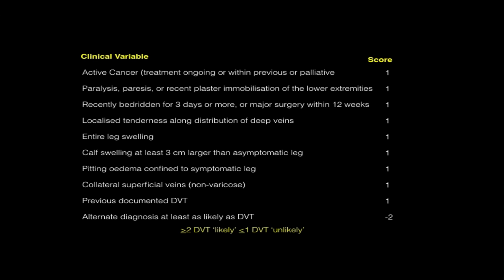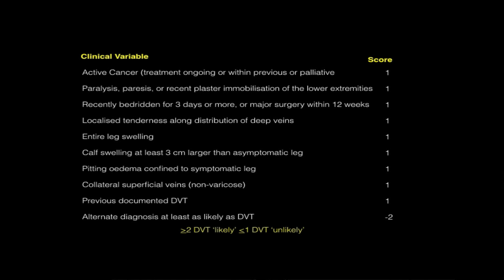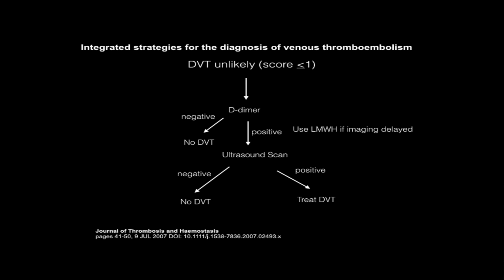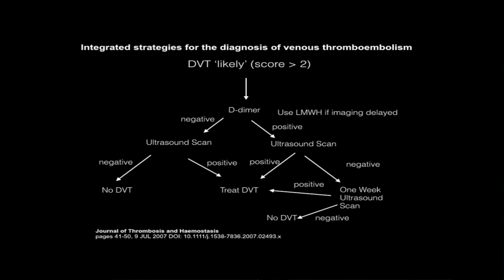A Guide to DVT Diagnosis For Health Professionals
A Guide to Deep Vein Thrombosis Diagnosis For Doctors and Nurses

The diagnosis of Deep Vein Thrombosis is important. Clots in the legs can travel to the lungs causing pulmonary embolism and death. In fact pulmonary embolism -abbreviated to PE -is second only to cardiac events as a cause of sudden death. The media seems to regularly report the unexpected death of apparently previously healthy people from PE. The data are also striking: PE is the third commonest cause of death among patients in hospital and 60% of patients who die in hospital have PEs at post mortem examination. During pregnancy and shortly afterwards, PE is the leading cause of maternal mortality and morbidity in this country.  But DVT can be very difficult to diagnose.
So how do we investigate patients thought to be at risk, without inundating our ultrasound service? In this short video, I will describe a diagnostic algorithm for DVT.
The most important step in making the diagnosis is thinking of it. For medico-legal reasons, this should always be documented in the differential diagnosis.  There are a number of situations, which may alert you to the diagnosis of DVT.  The following are common risk factors: hereditary thrombophilias such as Protein C deficiency, Protein S deficiency, Factor V Leiden mutation; Surgical predispositions such as recent major surgery; and acquired medical risks such as previous DVT or PE, malignancy, stroke, immobilisation inflammatory bowel disease, nephrotic syndrome.

The Wells Clinical Model for predicting the likelihood of a DVT is very helpful.  Various clinical characteristics are given a score and if the score is less than 2, DVT is unlikely, if the score is 2 or greater the likelihood is described as likely.

The diagnostic algorithm based on the Wells score is shown here. Patients in whom a diagnosis of DVT is being considered with a score of less than 2 have a D-dimer blood test. If the D-dimer is not raised – ie negative – the diagnosis of DVT may be safely excluded. Those with a raised D-dimer – ie positive – require an ultrasound scan. If this is negative, the diagnosis of DVT may be safely excluded and of course patients in whom the diagnosis is confirmed require treatment. If the scan is delayed, heparin treatment should be started.  In patients with a Wells score of 2 or more, the algorithm is a little more complicated. If the D-dimer is negative and the ultrasound scan is negative, the diagnosis of DVT may be safely excluded. If the D-dimer is positive and the ultrasound scan is negative, many experts suggest that the ultrasound scan should be repeated a week later. The algorithm is shown and you can pause the video to study it.

In summary, the first step to diagnosing DVT is to consider it, secondly to apply the Wells Scoring System in addition to a D-dimer test and to follow the algorithms that I have presented. In your records, clearly document that you have considered the diagnosis and show that you have followed a recognised protocol. I hope you have found this video helpful.